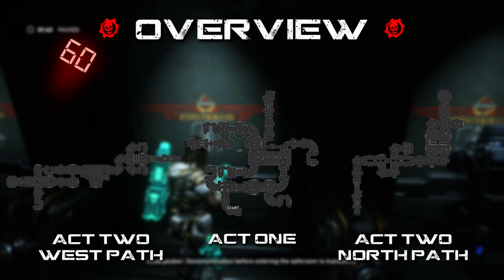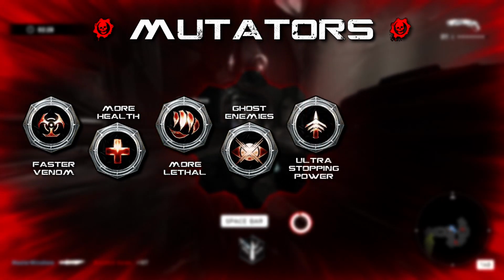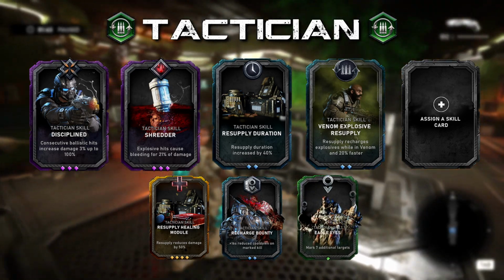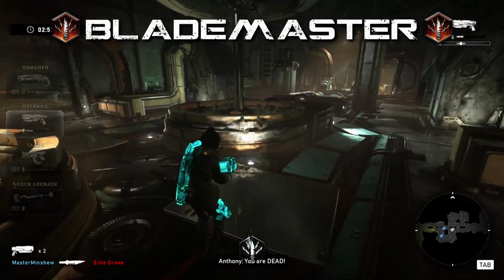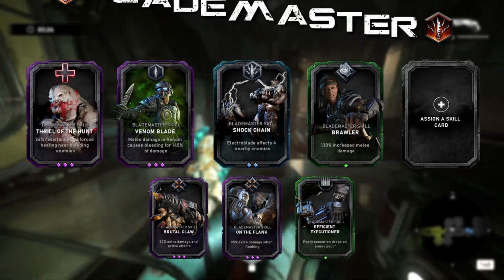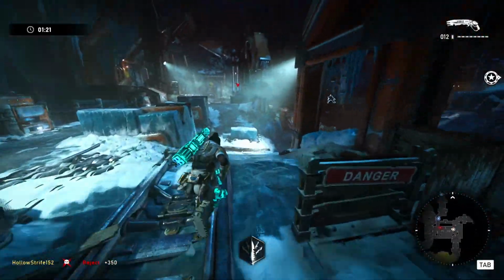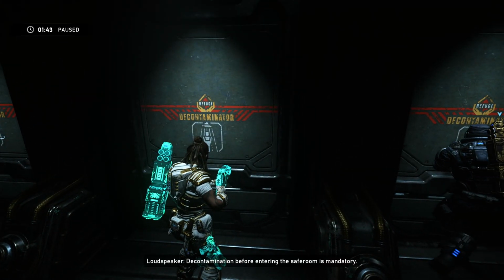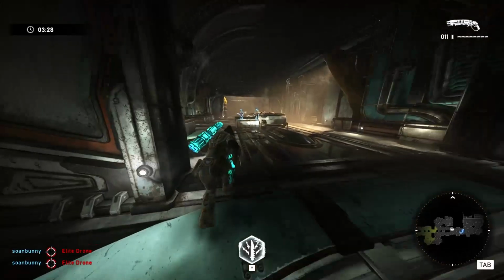Road to Seriously 5.0 - Master Escape | The Clock | Blademaster - Gears 5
What is happening Gears! Episode 7 of the escape section of my road to seriously 5.0 series, where we are taking on The Clock. As usual, I will give a brief overview, before covering mutators and classes, and show my full master run afterwards.

Any comments or feedback you have would be greatly appreciated, and I try to read and respond to every comment. If you want to see any specific classes on certain maps, let me know as well.

0:00 - Intro
0:47 - Overview
2:16 - Mutators
4:00 - Classes
7:00 - Full Gameplay